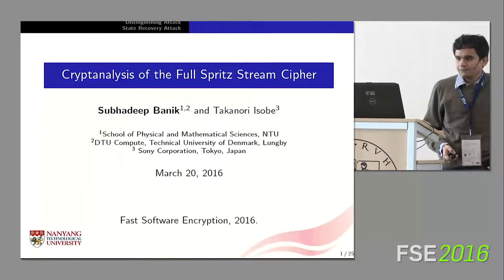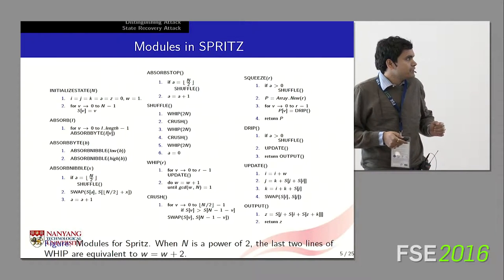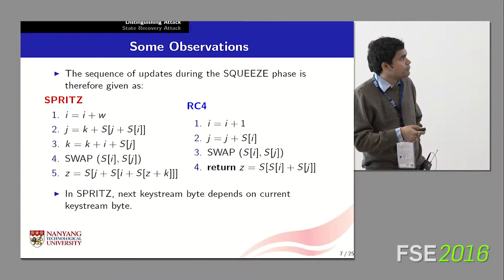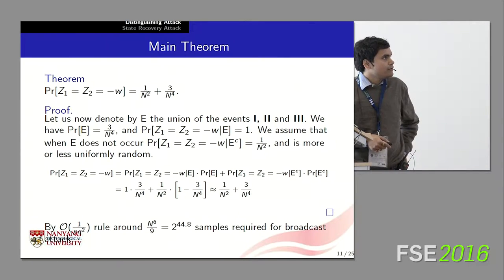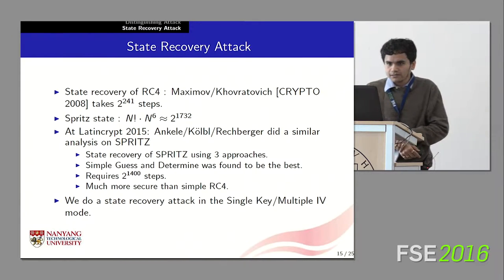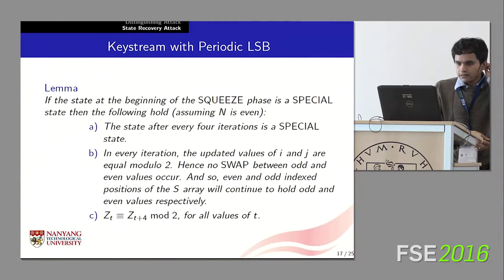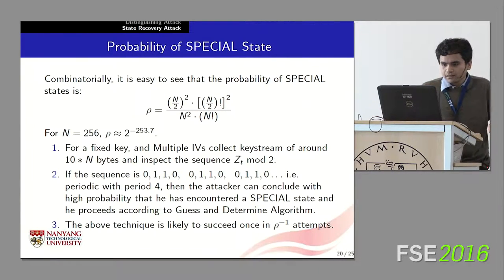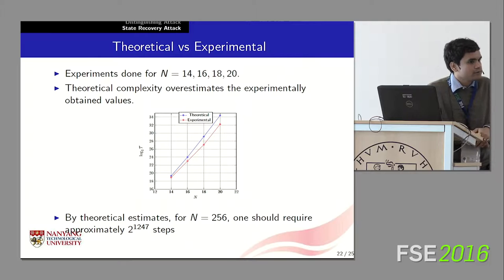Subhadeep Banik | Cryptanalysis of the Full Spritz Stream Cipher